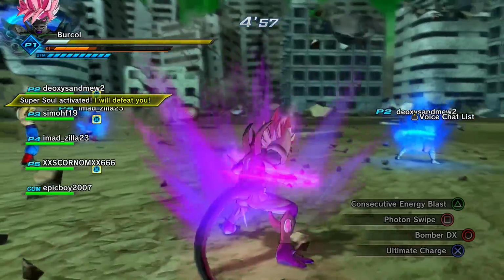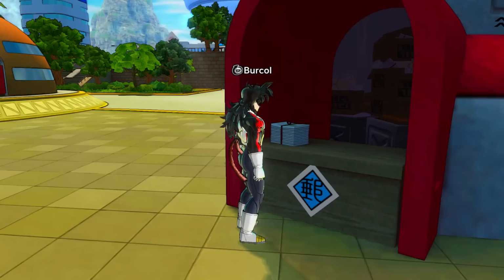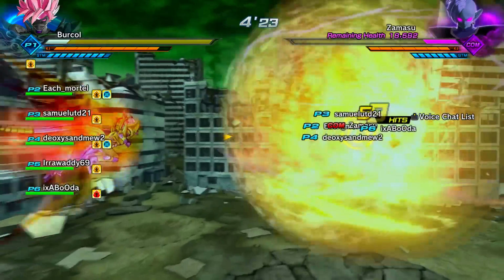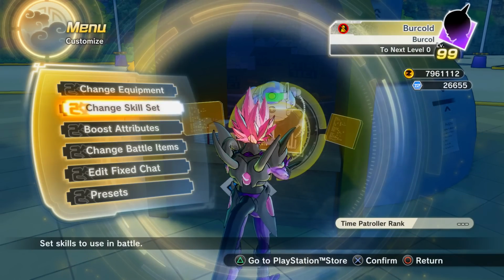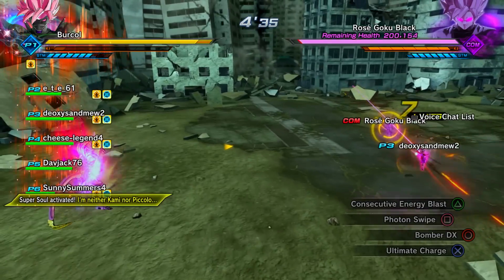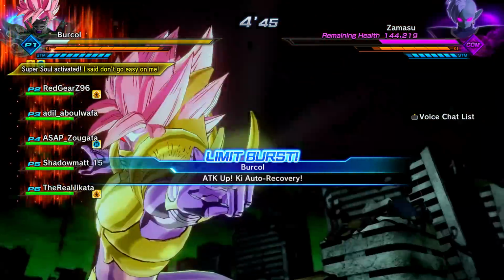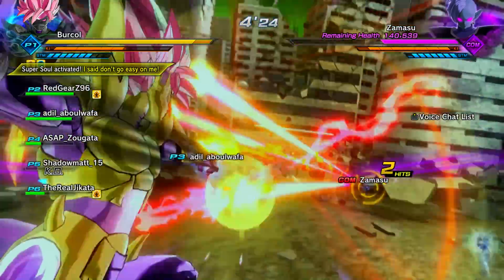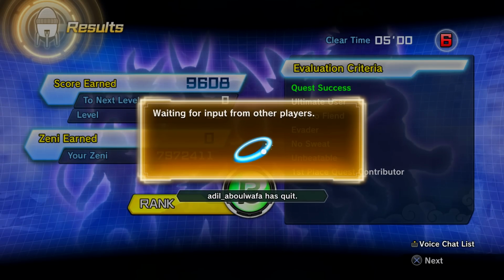FREE UPDATE For Dragon Ball Xenoverse 2!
The next free content update for Dragon Ball Xenoverse 2 is here with a brand new artwork.